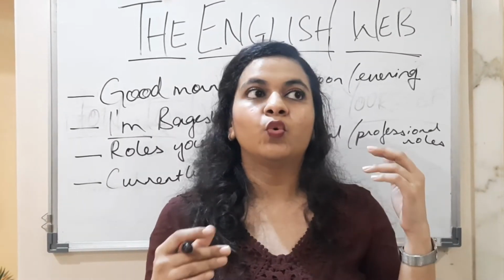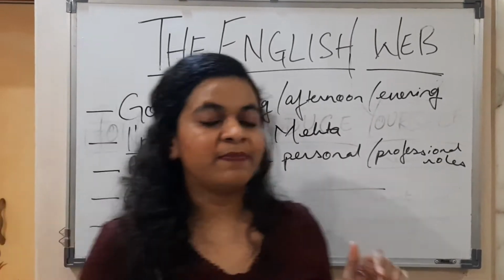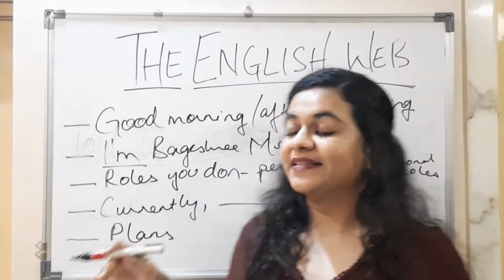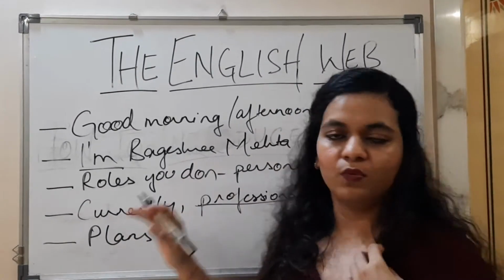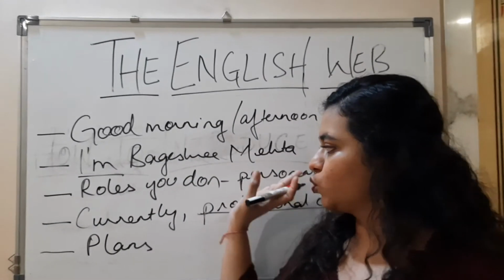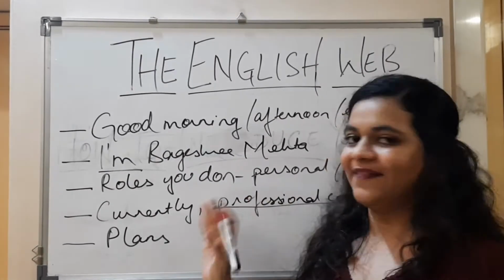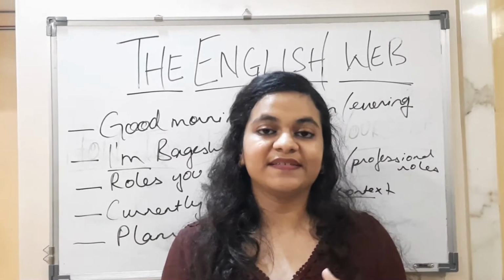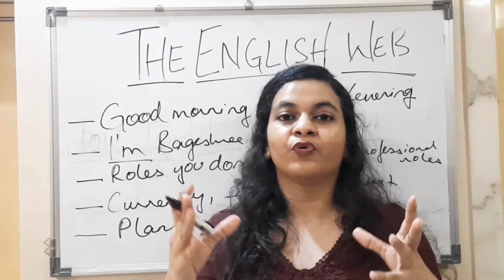How To Formally Introduce Yourself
Formally introducing oneself can often be challenging, since one is required to be selective about what to include.

Find out all the steps you must ideally include in your standard, formal introduction.

Don't forget to leave your questions, for my upcoming Q&A video, in the comments below.